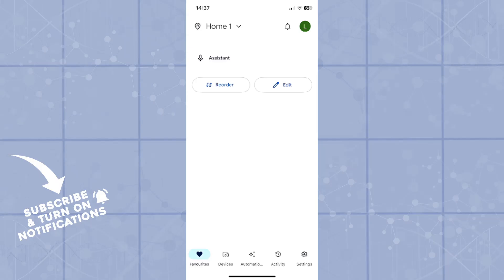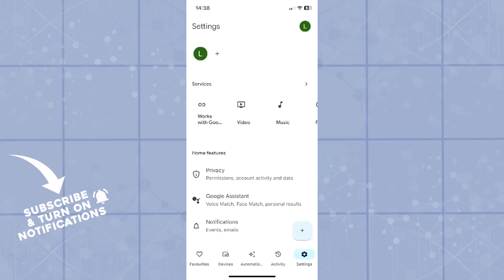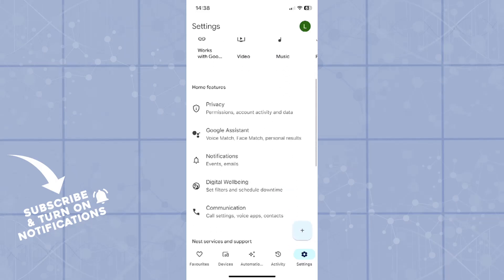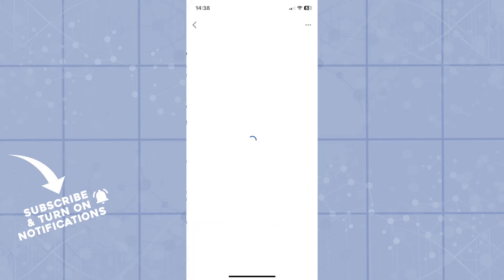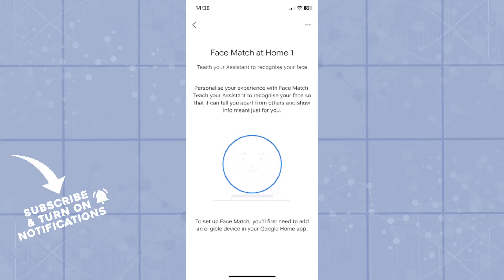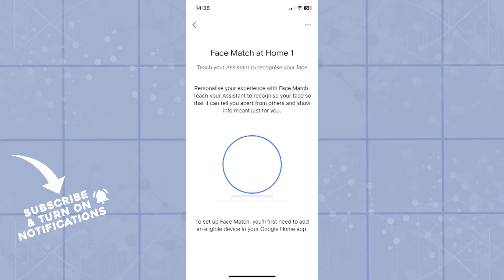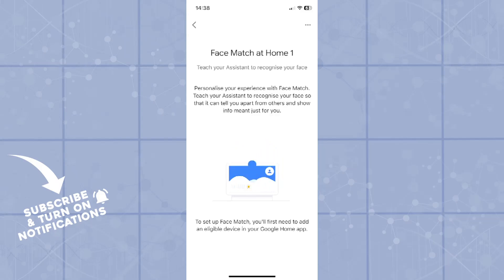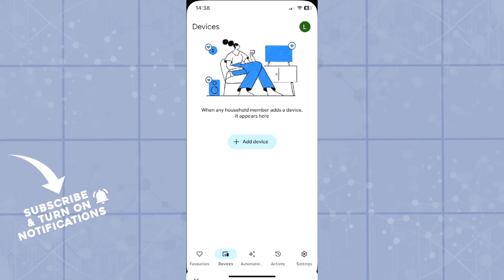How to Use Google Home Face Recognition (Quick Tutorial)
In this video I will show you How to Use Google Home Face Recognition. It would be good if you watch the video until the end so that you don't miss important steps.